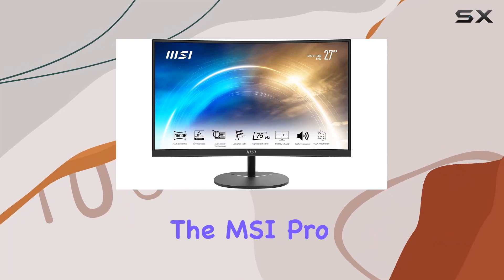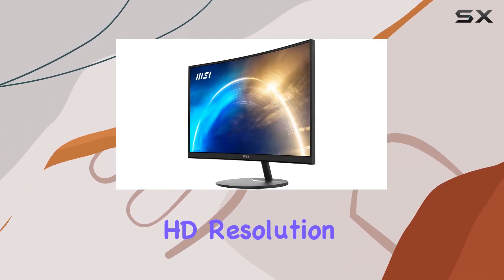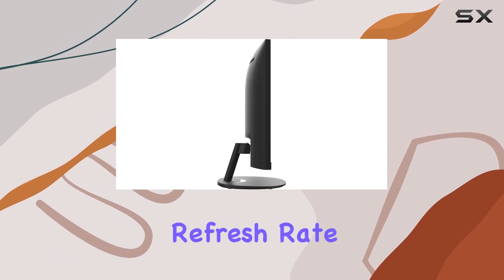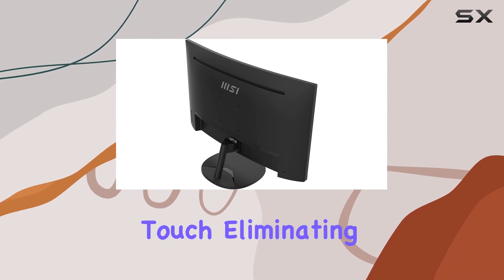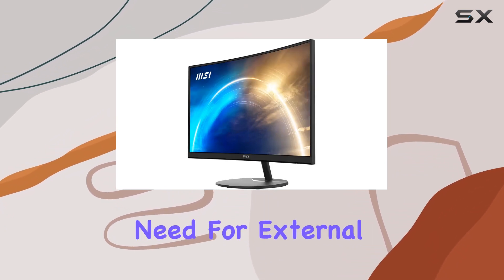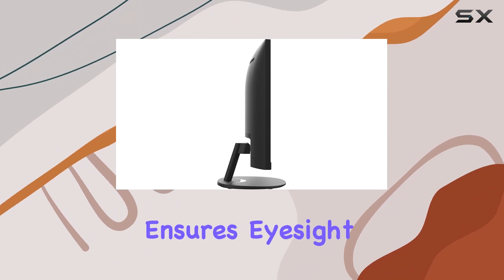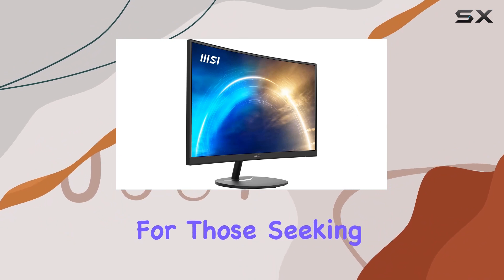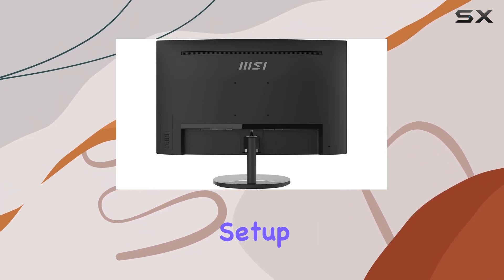reviewMSI Pro MP271C 27" Curved Monitor Review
MSI Pro MP271C 27" Curved Monitor Review

0:00 Intro
0:06 Review

Things that we mentioned in this video:
MSI Pro MP271C, 27", : B09VWH1QDN